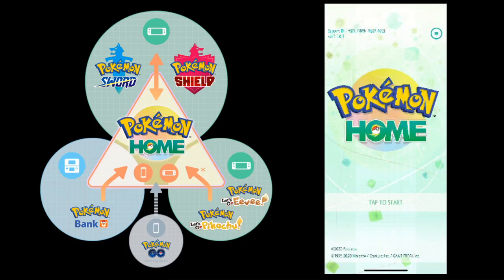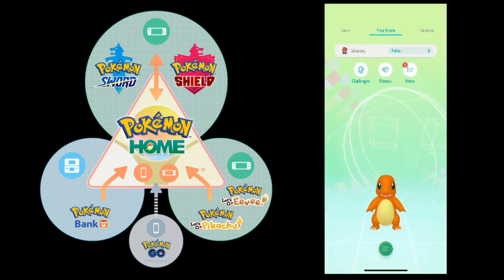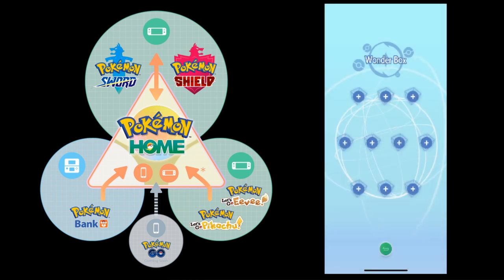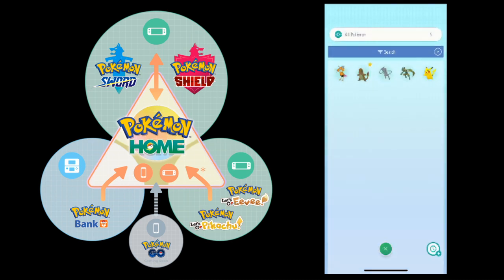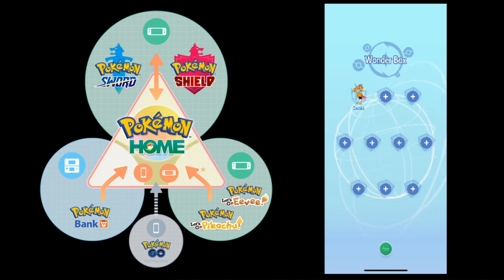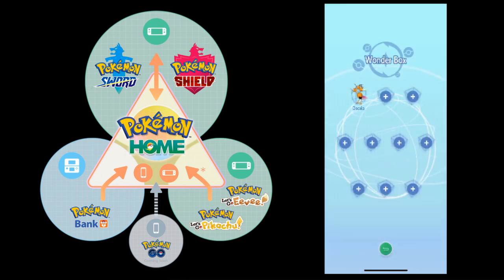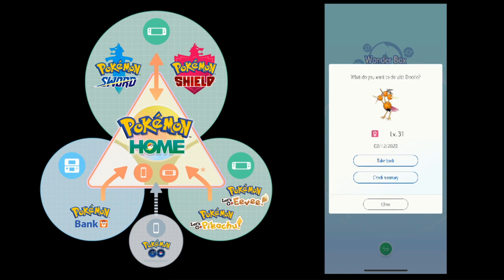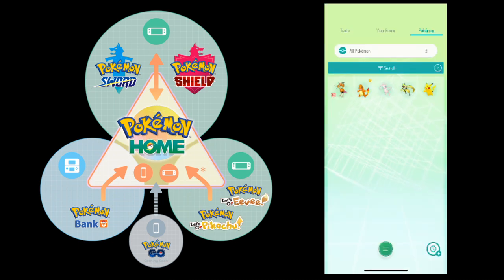How to use the Wonder Box feature in Pokémon HOME